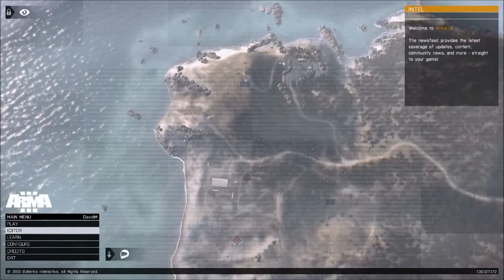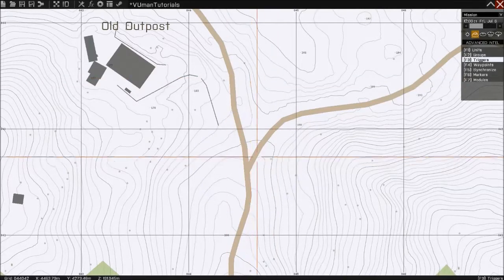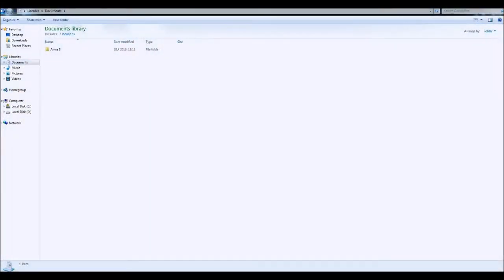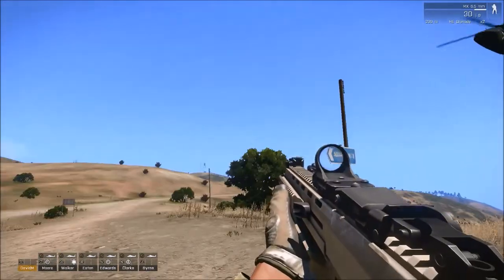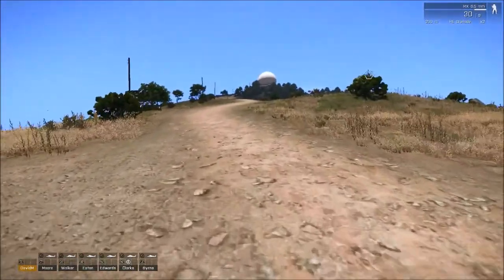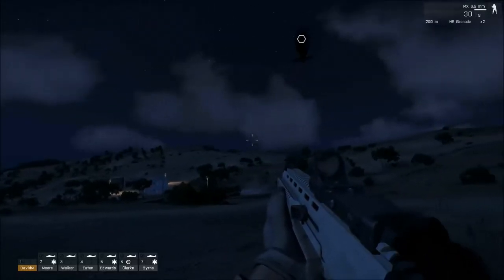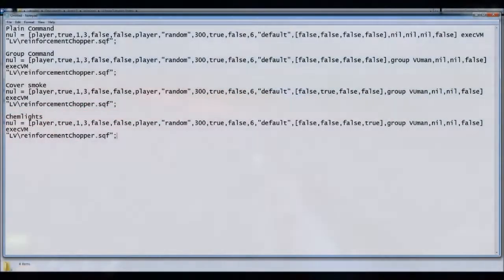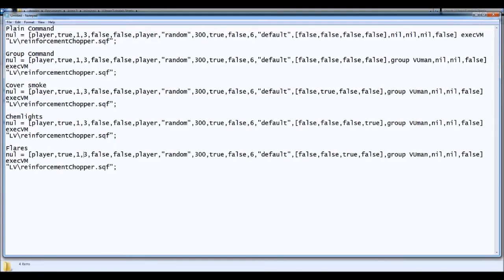Arma 3 Advanced scripting Insertion exsamples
Arma 3 helicopter insertion with cool effects made in arma editor using scripts. In this tutorial I will show you many ways how you can make great helicopter insertion just by tweaking some lines in commands. Many more arma 3 tutorials is coming from VUman channel
BTC - 1825i8FQkcE6b6auzpQr3x5NFnb8VKGxTf
LTC - LPpnLZ5T9fbNQbQqc6m8YbL95wDYLdEUCo
ETH - 0x998e90FbA60b48116B92491bAd756F8Be27846e5